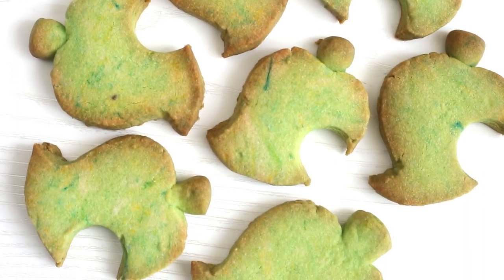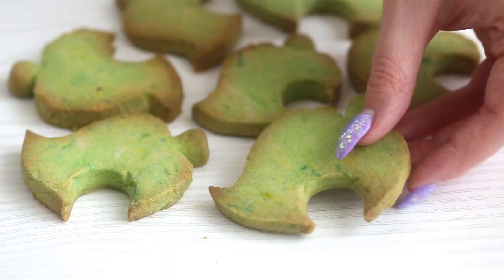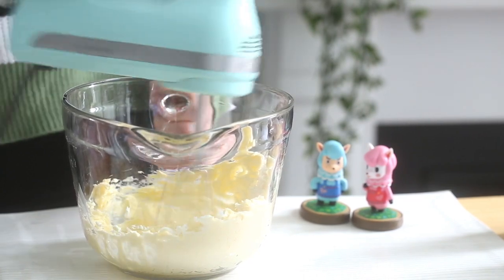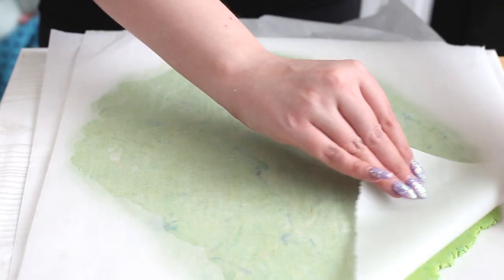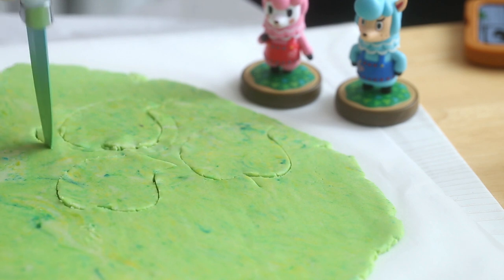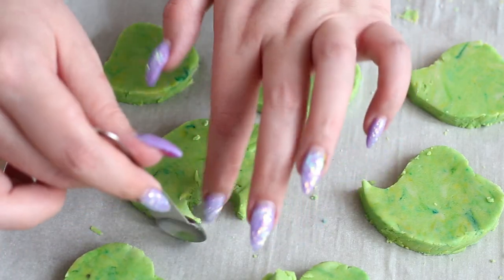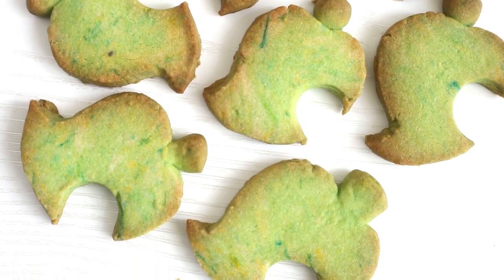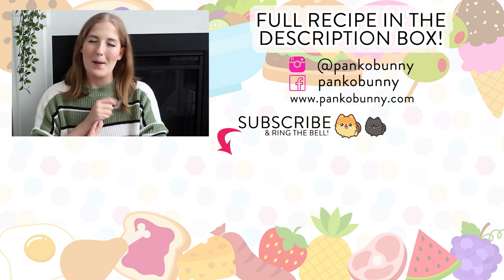How to Make Animal Crossing Nook Leaf Cookies | Animal Crossing DIY Recipe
Today we're making adorable Nook Leaf shortbread cookies! FULL DIY RECIPE and PRODUCTS USED linked below!

Animal Crossing Nook Leaf Recipe

INGREDIENTS

2 cups all-purpose flour
¾ tsp salt
1 cup unsalted butter, room temperature
½ cup confectioner’s sugar
1 tsp vanilla extract

DIRECTIONS

1. Beat the butter with an electric mixer until pale and fluffy. Add the confectioner’s sugar and beat for 2 minutes, until well combined. Add the vanilla and combine. In a separate bowl, combine the flour and salt, then add to the butter mixture. Mix until the dough sticks together when pinched. Dye the dough green.
2. Place the dough between 2 sheets of parchment paper. Roll the dough out to ¼ - 1/2 inch-thick. Use a knife to cut out the leaf shapes, minus the stems and notches.
3. Gently remove the excess dough from around the cookies. Transfer the entire sheet of parchment paper, with the cookies, to a baking sheet. Use the excess dough to create the stems. Use a bottle cap, spoon or base of a piping tip to cut out notches from each cookie.
4. Bake the cookies at 325F for 13-15 minutes. Cool on the pan for 10 minutes, then transfer to a wire rack and cool completely. Enjoy!

PRODUCTS USED:
Electric mixer
Glass mixing bowl
Food coloring
Parchment paper

xx
Cayla

For all of you who are amazing and have read this far, here is a clue for Thursday’s video: DOLE WHIP!